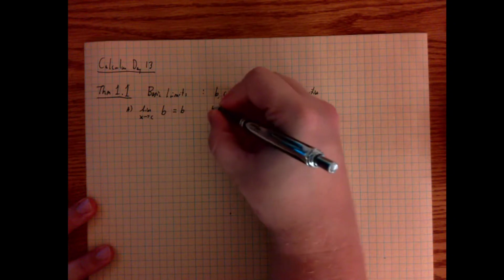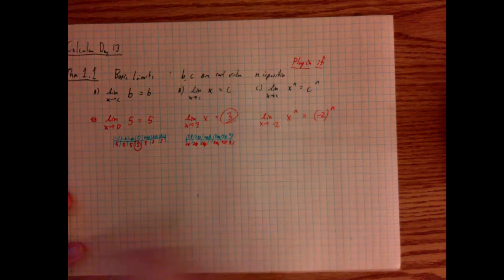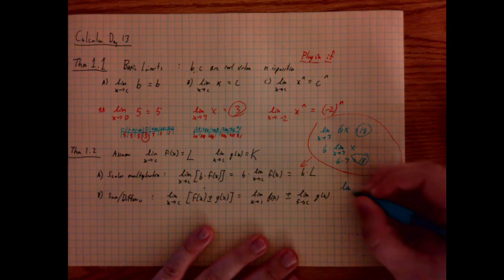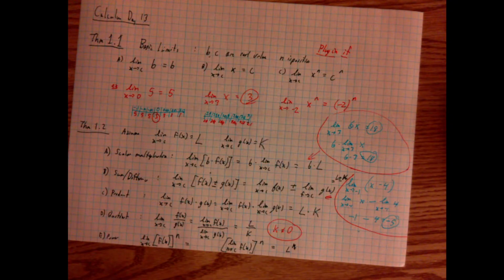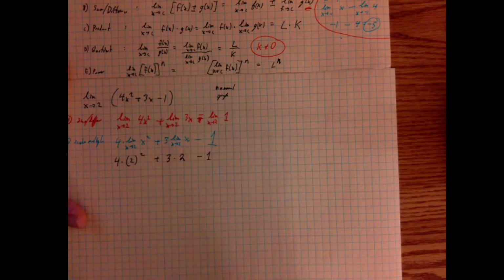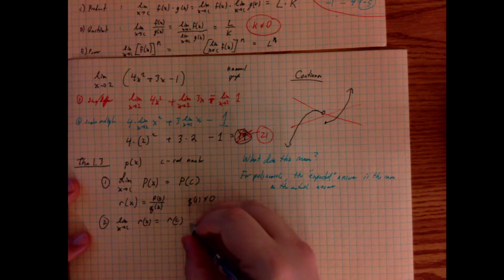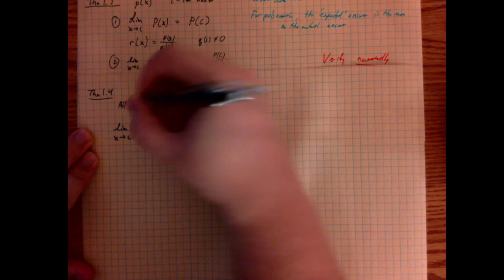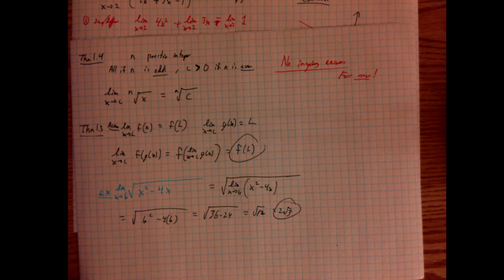Calculus Day 13 Analytical Limits